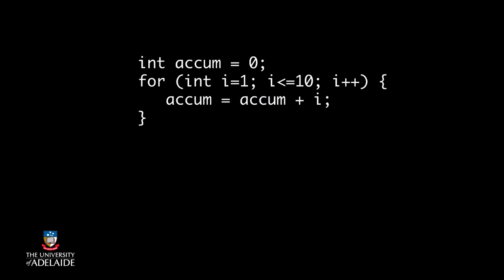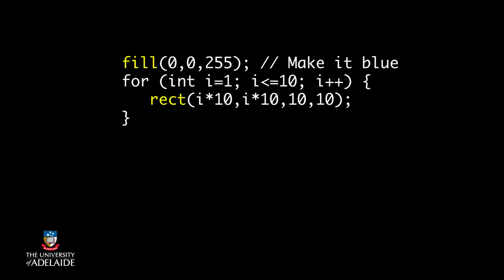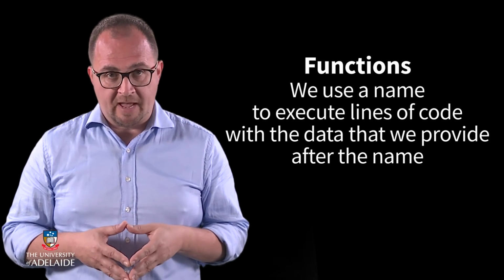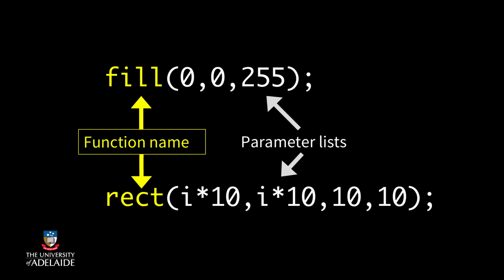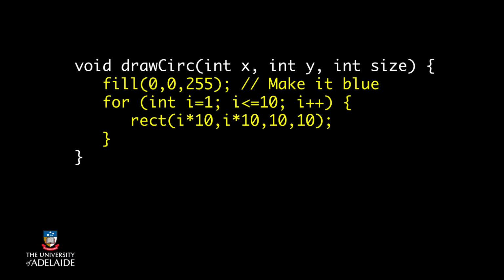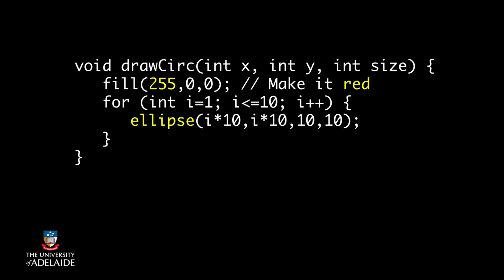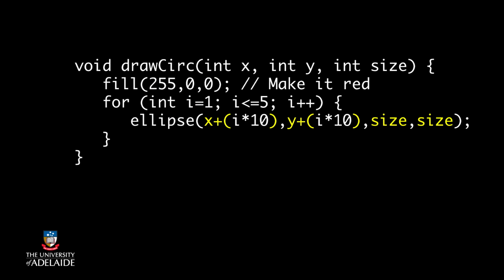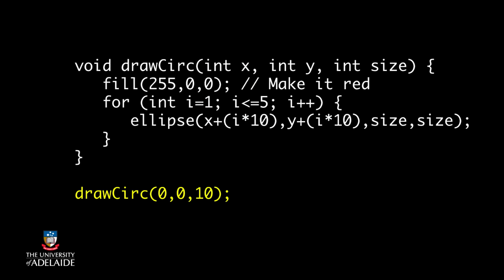Data101x: Functions Overview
Video from Data101x "Introduction to Data Structures" course by AdelaideX

Foundations Section

Presenter: Dr Nick Falkner